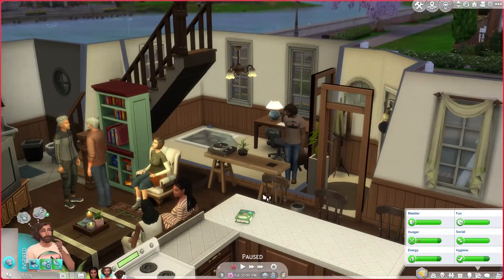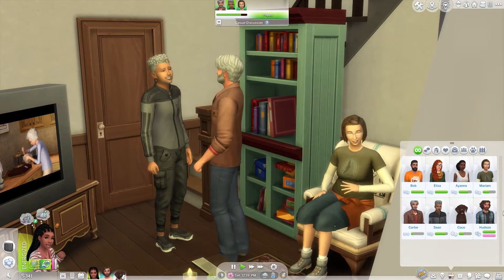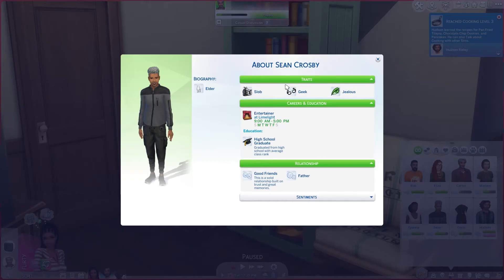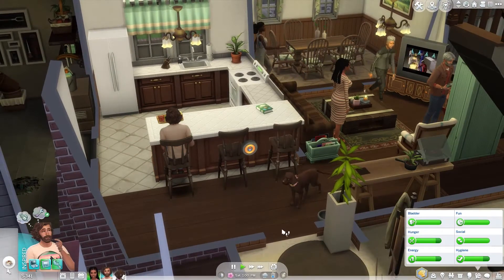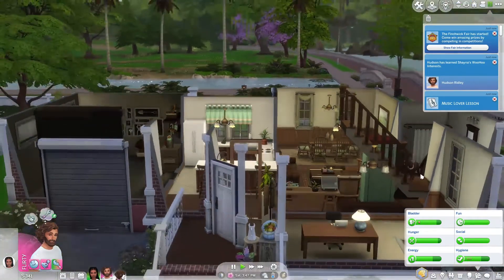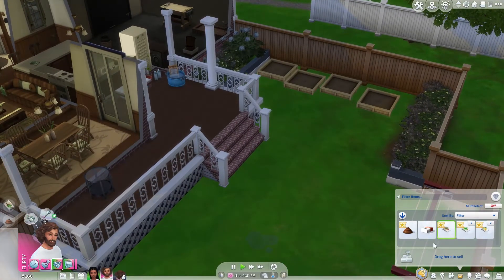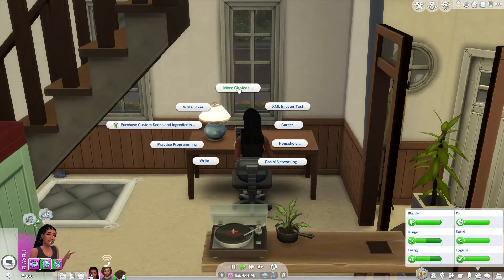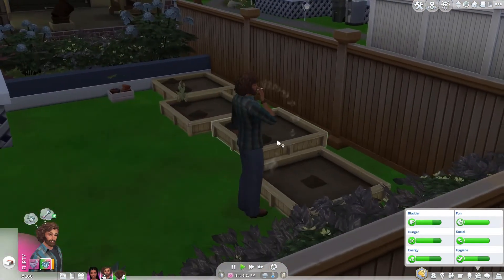Family Time | When Opposites Love ep. 2 (a short one) | Sims 4 Lets Play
Hey Simmiee Babies,
I NEEDED to play this LP but I only had like twenty minutes! Hope you enjoy this short vid.